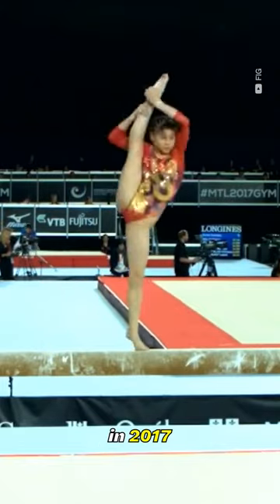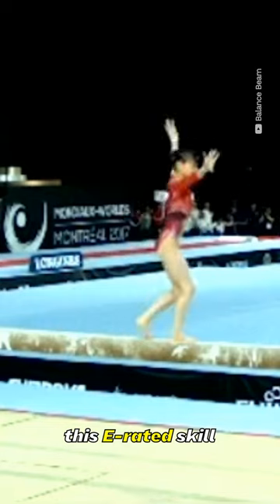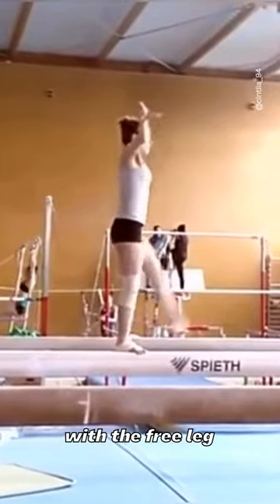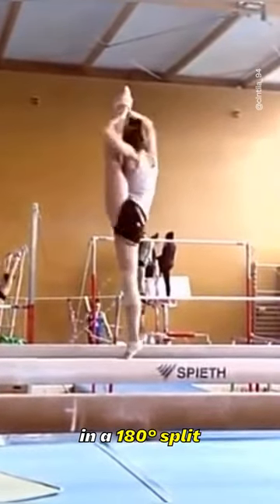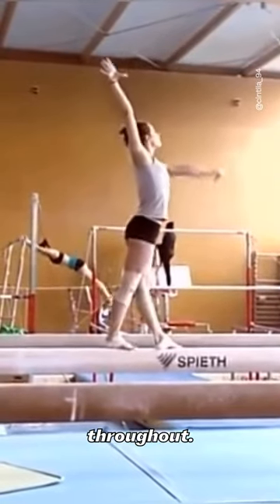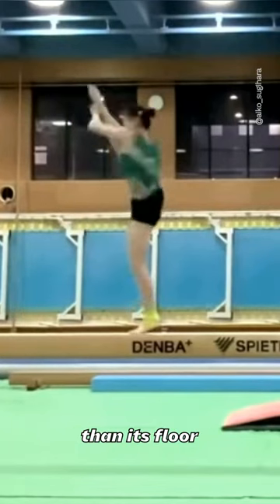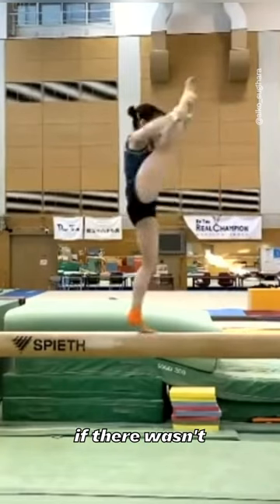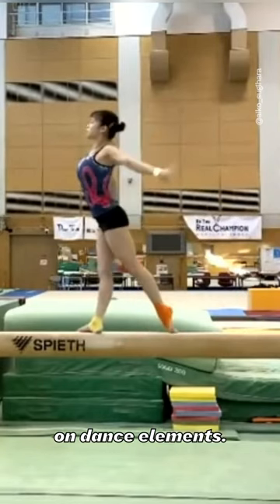Such an underrated turn 😕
Meet the Sugihara, successfully performed in 2017 by Japanese gymnast Aiko Sugihara.

D-Score
Fails
Falls
Sticks
Spotters
Sporteverywhere
Gymnastics
Simone Biles
2020
Tokyo 2021